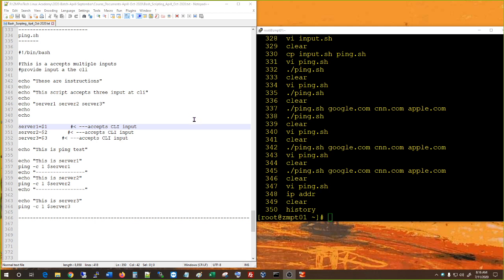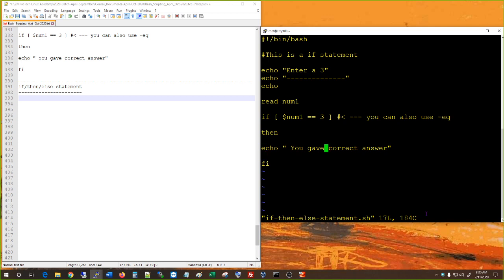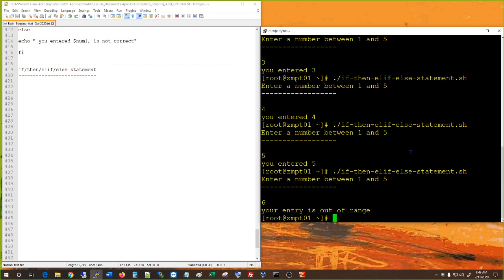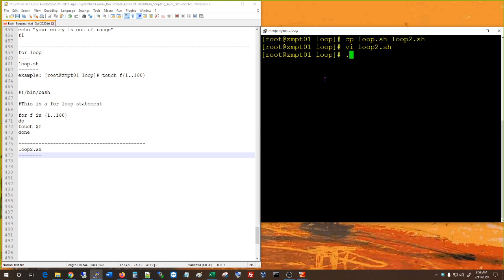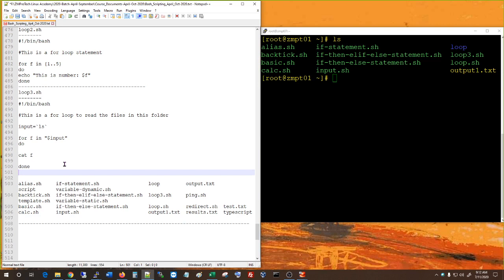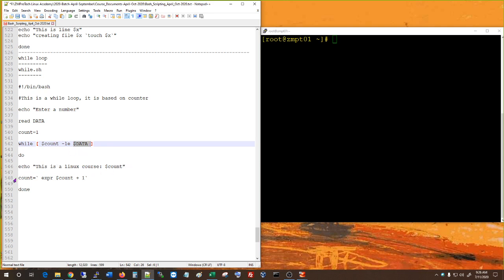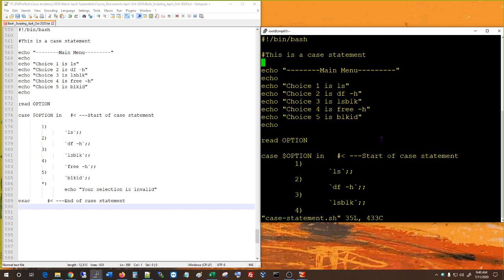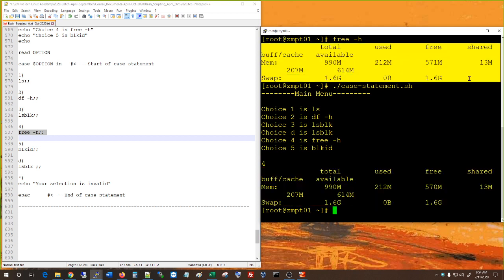ZM PROTech Linux Academy 07-11-2020 0244 by Zafar Mohiuddin